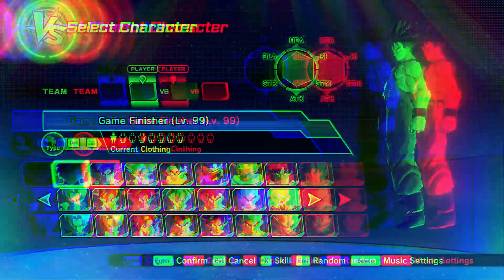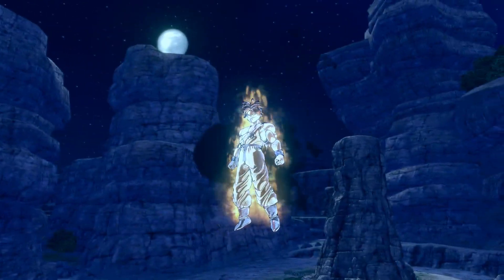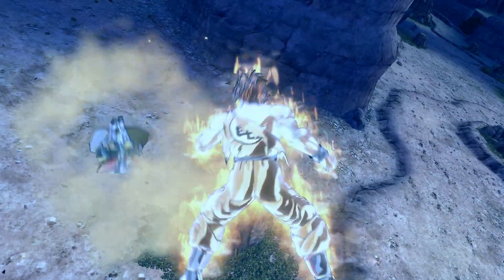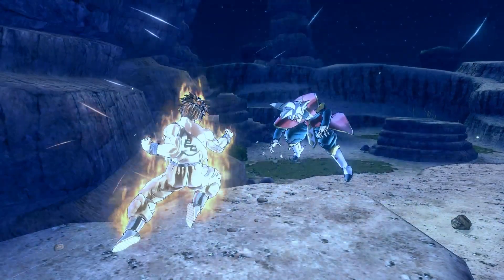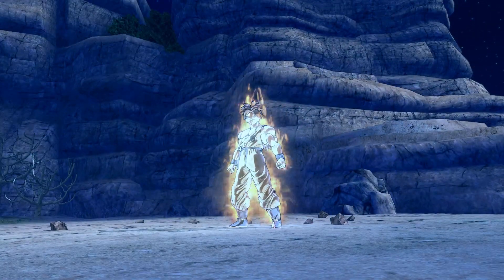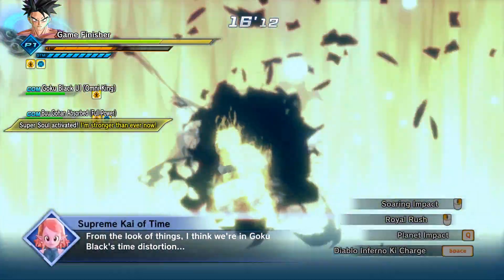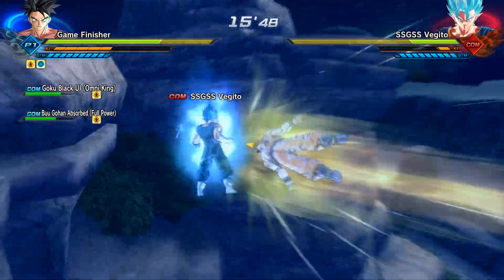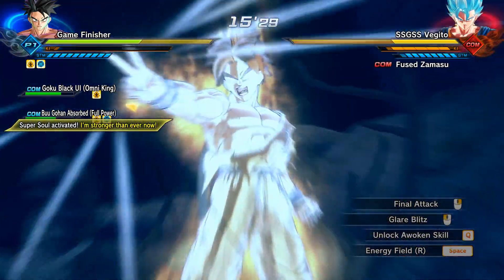Game Finisher (VOICE REVEAL) w/New False Super Saiyan Cac Transformation - Dragon Ball Xenoverse 2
Dragon Ball Xenoverse 2 - Cac Custom Transformation with New Animation False Super Saiyan Transformation for Cac +Custom Skills and New Ultra Instinct Moveset | Full Modded Showcase

Credit and Thanks to Modders:
Cac New False Super Saiyan Transformation By Grinns: